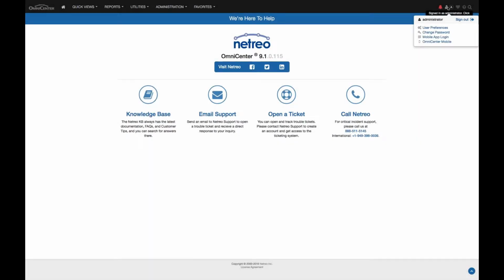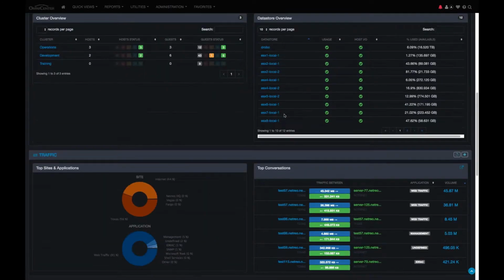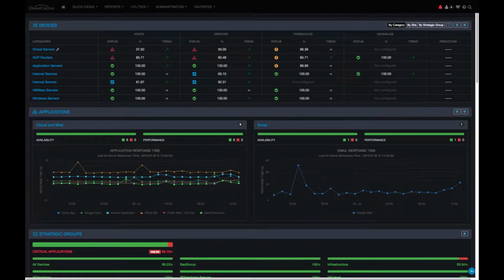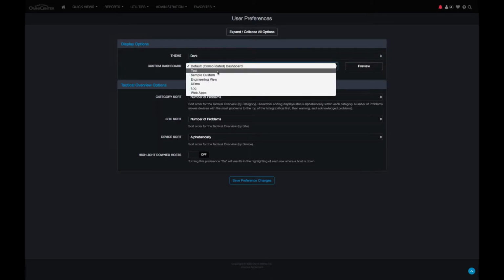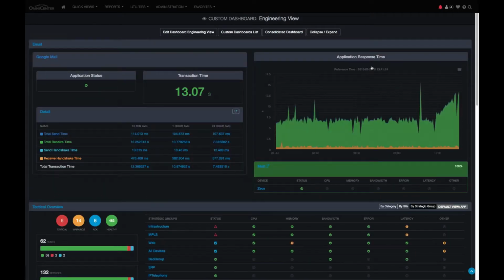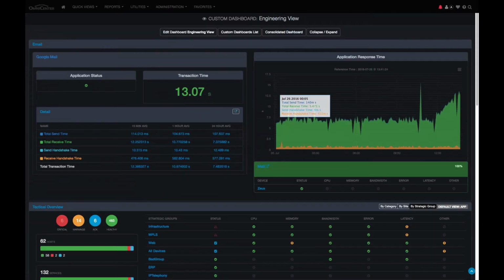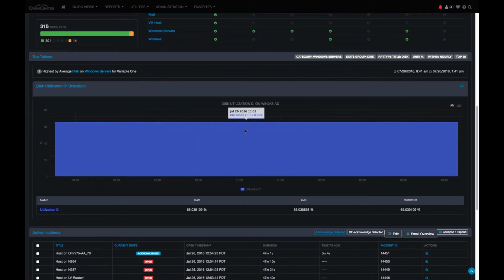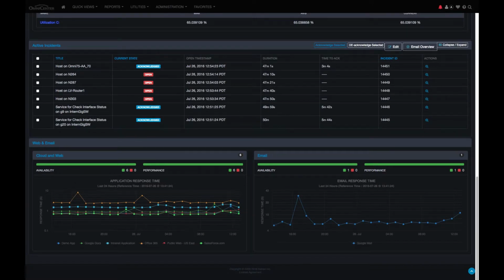OmniCenter User Basics 13 - User Preferences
A look at the user preference options for the home page dashboard and available skins.